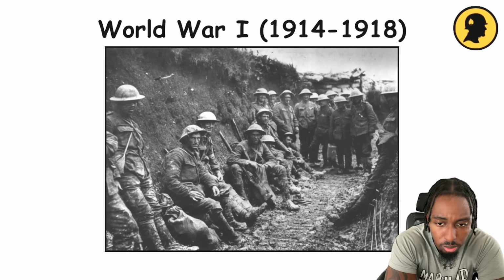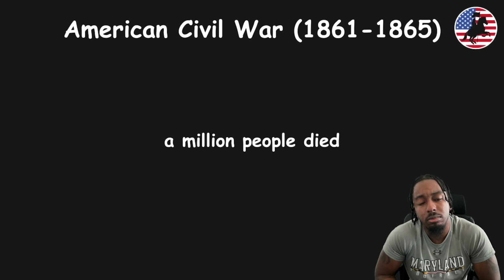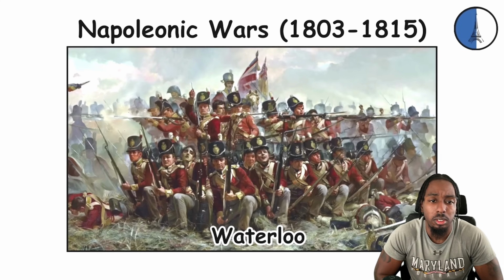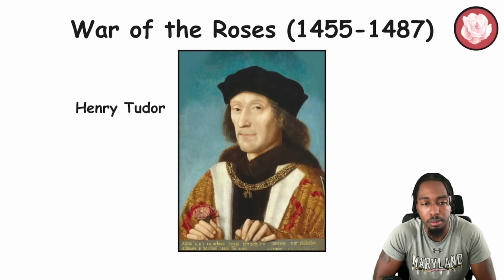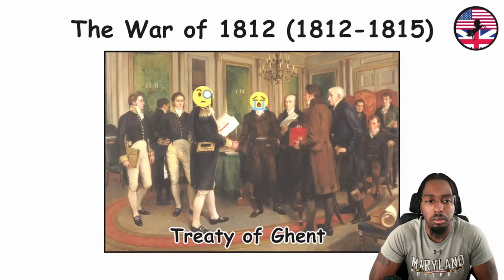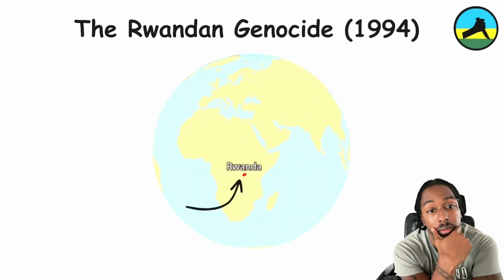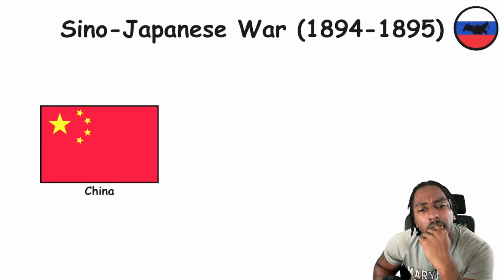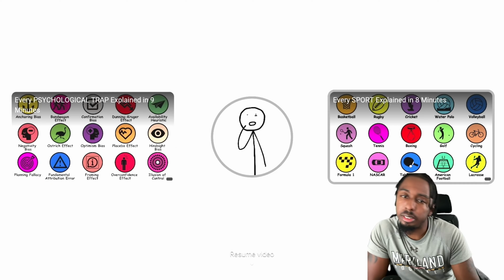All the Previous Wars in History Explained!